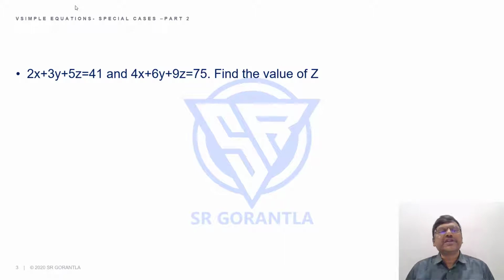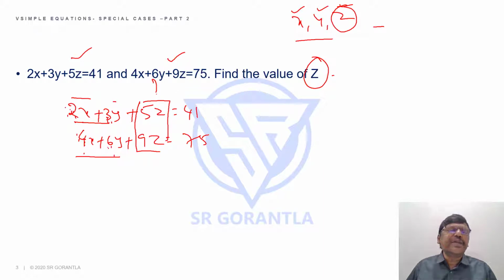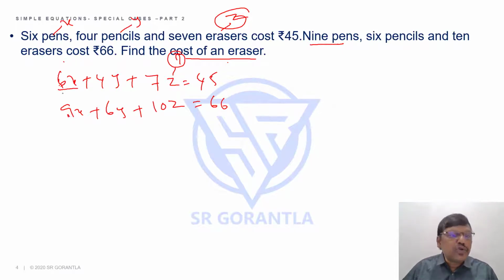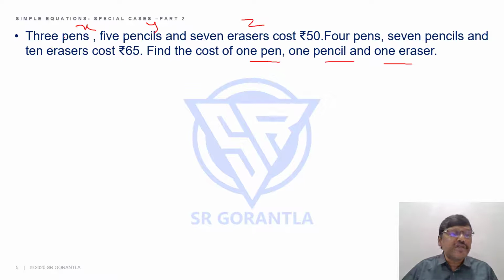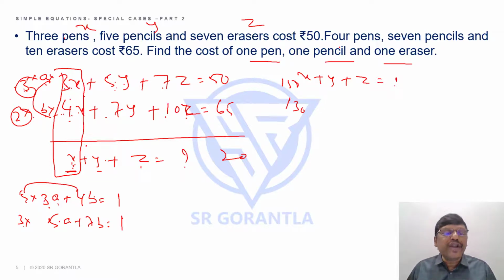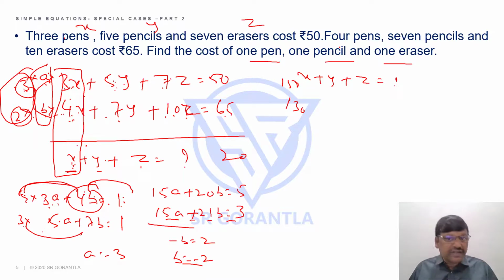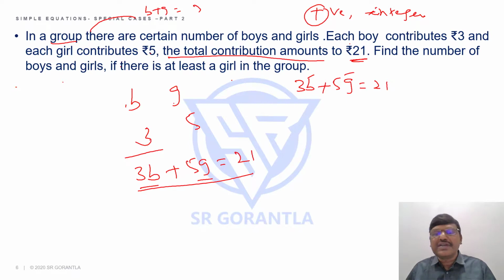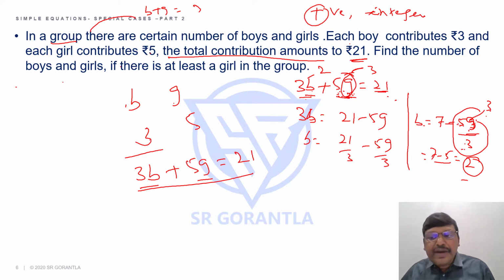Special cases in Simple Equations Part 1 - Simple Equations (9)